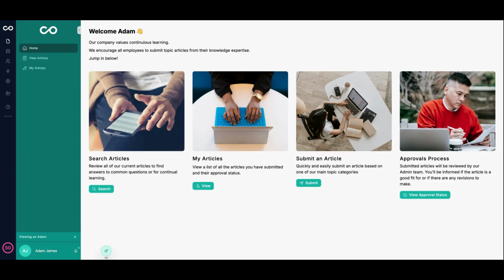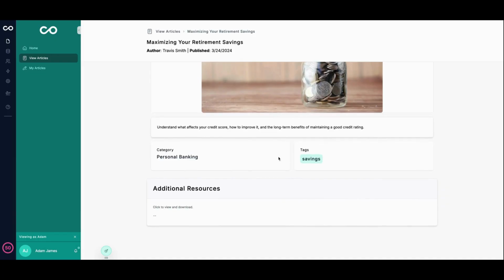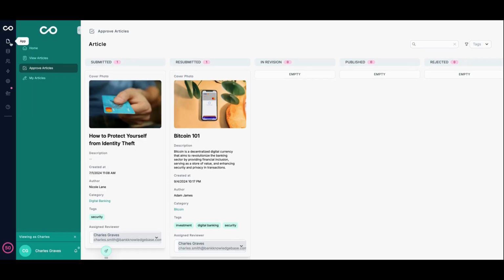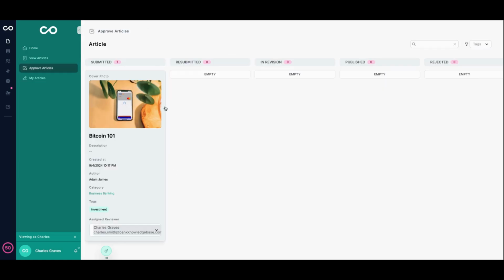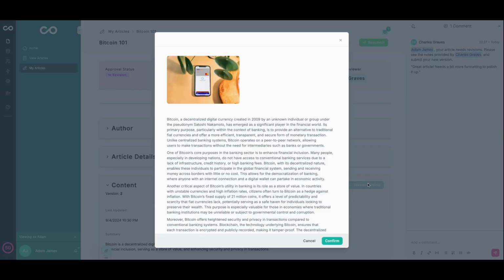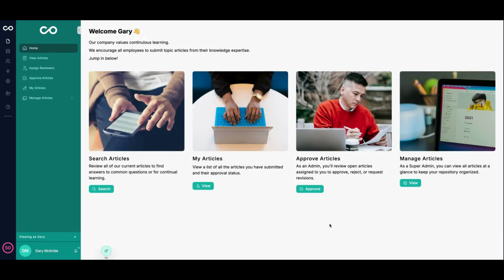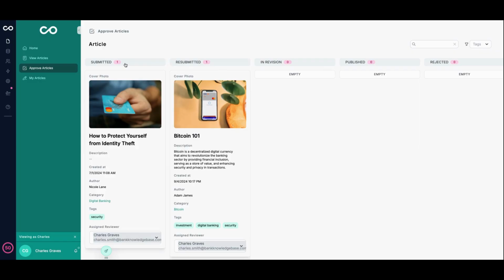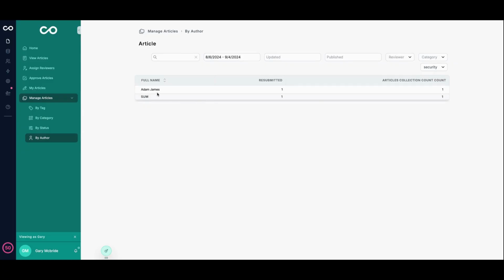Build SOP Documents with Noloco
Get ahead on your next no-code build with WE Actualize's 1st place winning template. NoLoCo held a template competition in September 2024 to increase options for customers to build with NoLoCo right "out of the box."

Our Knowledge base is a repository for employees to write their own articles or Standard Operating Procedures (SOPs) to be shared with relative departments and staff. The app even includes a revision process and built-in AI summarization features.